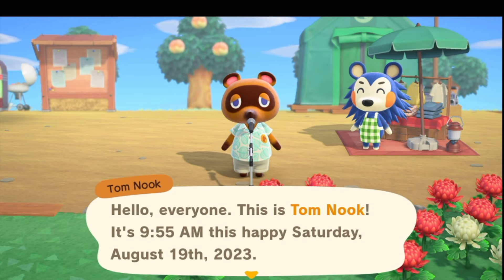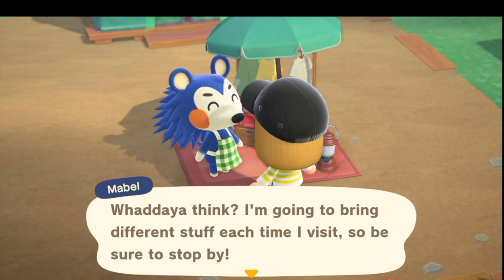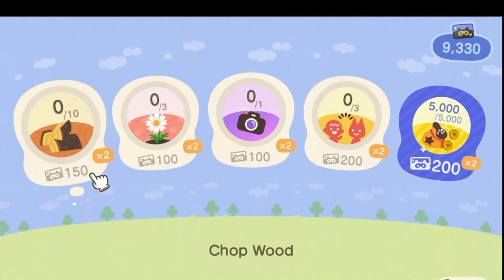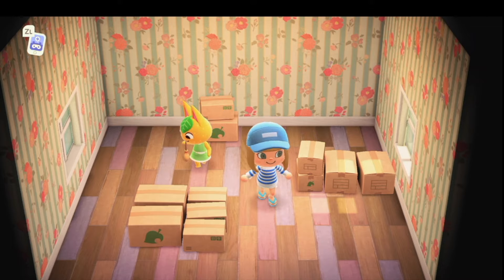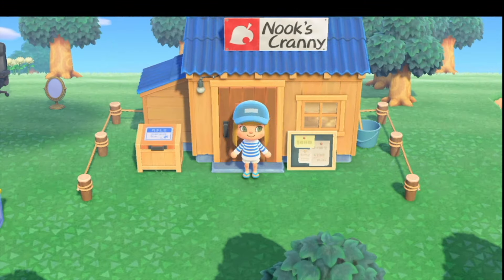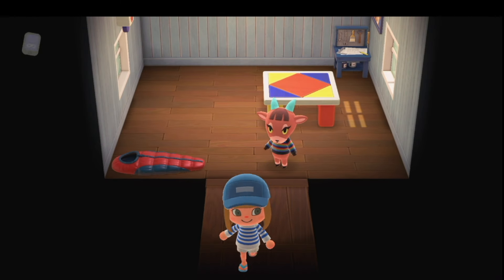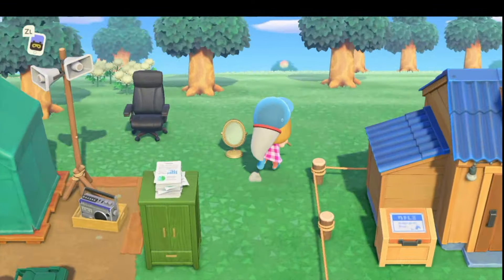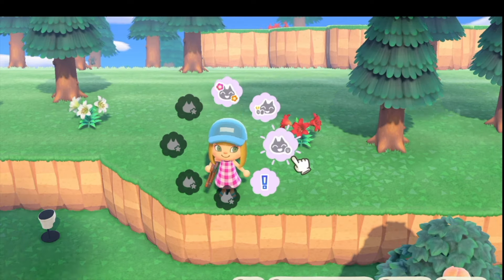30 Day Challenge Day 2! | 30 Day Challenge ACNH | Animal Crossing New Horizons ACNH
30 Day Challenge ACNH | Animal Crossing Challenge | Day 2

Welcome to my Animal Crossing New Horizons ACNH Channel!! Join me on my day two of real life play of my 30 day challenge. I will be grinding for bells and trying to get this island to a completed state by day thirty! Grab a snack, a drink and your favorite game and play with me!

Timestamps:
00:00 Animal Crossing New Horizons ACNH 30 Day Challenge Day 2
00:10 Nooks daily announcements
01:03 Completing island dailies
02:13 Customization workshop
04:12 First visit from Mable and how to get her to build Able Sisters on your island.
07:15 What is in Nooks Cranny today?
09:00 Donating to the museum and your critterpedia
12:50 Meet Harvey
16:06 Let's welcome Tangy
17:49 Next Day Morning announcements
18:59 Introduction to my dumpster fire home
19:33 Meet Redd our MPC
20:26 Let's welcome Maple
21:50 What's in Nooks Cranny today and island dailies
30:32 Turnips?
37:23 Day two of 30 day challenge complete!
38:13 Thank you for watching, please like, comment and subscribe!!

30 day challenge animal crossing new horizons acnh day two

Stuff I Use / Recommend:
🩵 Animal Crossing Carrying/Travel Case [Amazon]
🩵 Animal Crossing Official Sticker Book [Amazon]
🩵 Nintendo Switch Animal Crossing New Horizons Edition [Amazon]
🩵 Animal Crossing New Horizons For Nintendo Switch [Amazon]
🩵 Pink Bluetooth Headphone (works great with Nintendo Switch) [Amazon]
🩵 White/Pink Gaming Chair (with massage & footrest) [Amazon]
🩵 Heating Pad (back, neck, shoulders) [Amazon]
🩵 Capture Card [Amazon]
🩵 External Hard Drive [Amazon]
🩵 USB Microphone [Amazon] [When Used WITH This:]
🩵 On Off Switch [Amazon]
🩵 USB Docking Station [Amazon]
🩵 27 Inch Monitor [Amazon]
🩵 HDMI Cables [Amazon]
🩵 USB C to Ethernet Adapter [Amazon]
🩵 Apple Mac Studio [Amazon]

LEGO Animal Crossing Sets I Also Own:
[Amazon]
💚 Bunnie’s Outdoor Activities [Amazon]
💚 Kapp’n’s Island Boat Tour [Amazon]
💚 Fly with Dodo Airlines [Amazon]
💚 Cranny & Rosie's House [Amazon]
💚 K.K.’s Concert at The Plaza [Amazon]